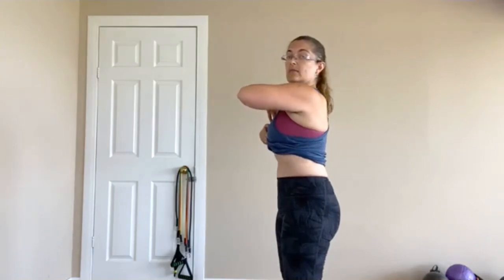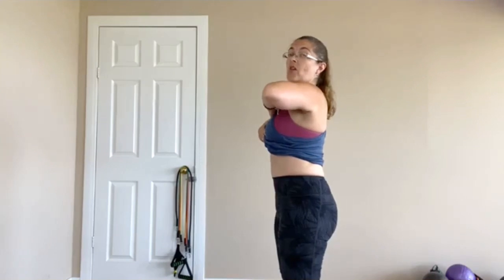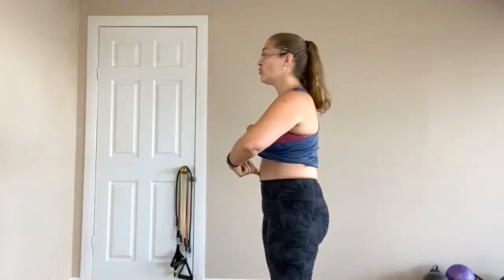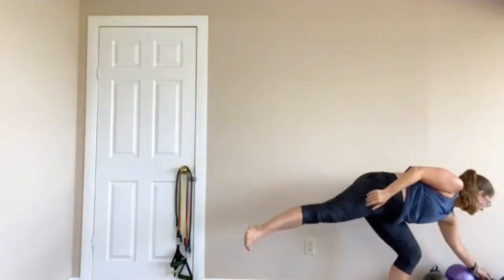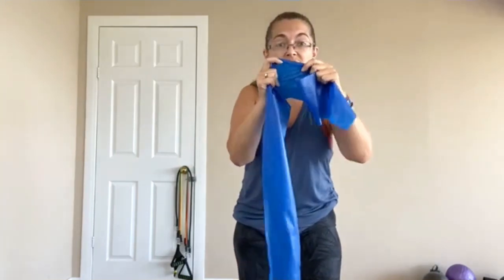How to activate transverse abdominis - Core Fitness for Moms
There are many different cues to help you activate your transverse abdominis correctly.
The cue that you use may vary depending on if you are lying on your back, front loading or standing.
I have gone through a number of different cues for you so you can decide which is the best cue for you to use when exercising or lifting your kids.

🔗 Download the FREE Diastasis recti exercise program pdf, calendar and receive emails to help you move through the program by signing up

► This a SUPPORT video to watch before starting the Diastasis recti Workout Challenge, so you can ensure you are engaging your core correctly!

►TIME STAMPS:
Timestamps:
00:01 Introduction
00:10 Introducing Katrina Oakley
01:39 How to activate the transverse abdominis
01:49 Cue 1 - the kegel
03:56 Cue 2 - Pull up from the pubic bone
04:55 Cue 3 - Zipping up
06:04 Cue 4 - Bring hip bones together (or close the book)
07:16 Cue 5 - hisssing like a snake (or blowing out candles)
11:23 Cue 6 - Belly button to spine
13:52 Cue 7 - Mid TVA V-cue
14:08 Transverse abdominis function

❤️  Learn more about Diastasis recti + healing your core and Pelvic floor after baby with my FREE Blueprint to a functional core here:

⭐FAQ's + TIPS:
► How soon can I start these exercises postpartum?
I always recommend chatting with your doctor or midwife about resuming exercise postpartum. Every body (and every pregnancy) is so different! I personally started using the 360 breathing around 2-3 weeks postpartum and then slowly started moving through the other exercises as it felt good to do so. Do not rush into it, if something doesn’t feel right then stop.

► What if I feel these moves in my lower back instead of my abs?
If you're feeling ab exercises in your lower back, that could mean you are flaring your ribs and your back and/or hip flexors are taking over the work and the moves are too advanced! I would scale back and regress the exercises as needed. Check out this video to make sure you are setting up for the exercises correctly: Postpartum Core Exercise Tip - Core Fitness for Moms - - Video 1 in the Deep Core Connection Series

► My "babies" are all grown up -- can I still do this program?
YES. These workouts are great for ALL women, regardless of whether you've had a baby (or when that baby was born).

Please consult your physician before beginning any exercise regimen. By participating in this workout video, you agree to do so at your own risk.
Not every exercise is appropriate for every person. Correct execution of all exercises is imperative to prevent injury. Please consult your healthcare provider if you have questions about any exercises and if they are right for you.
You will not hold Katrina Oakley (Core Fitness for Moms) liable for any injury.